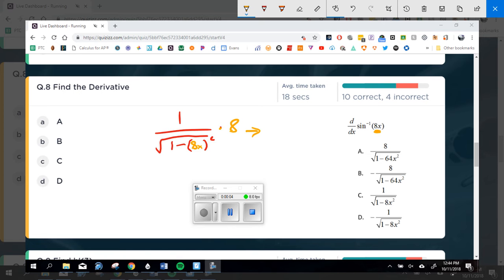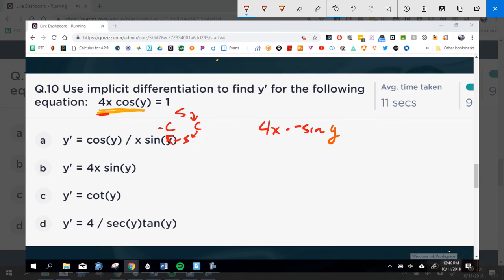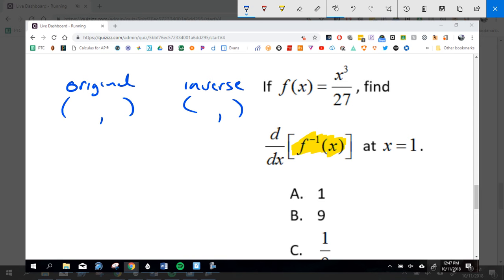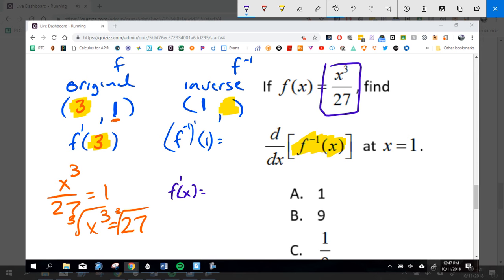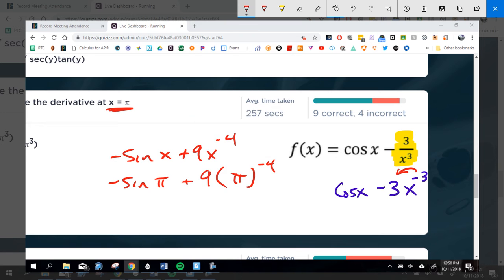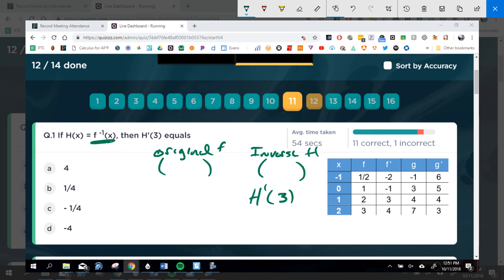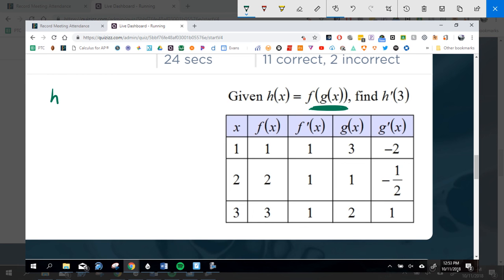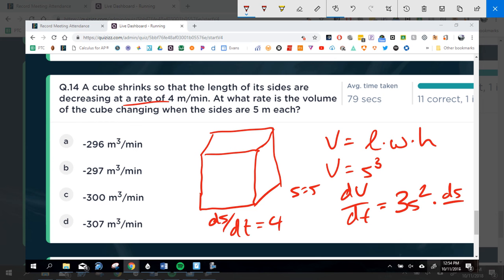Calculus Quizizz Review Implicit, Inverse, Related Rates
Schwanekamp